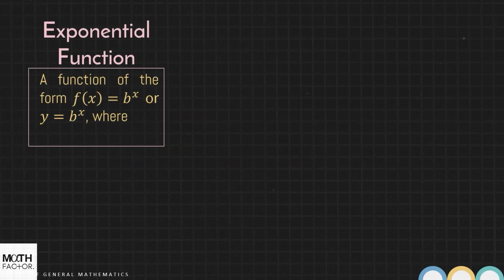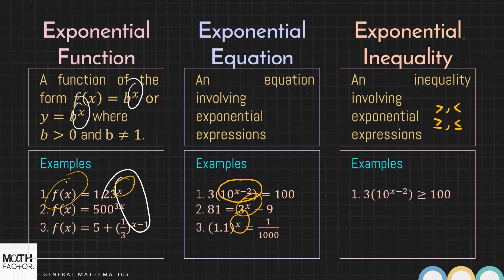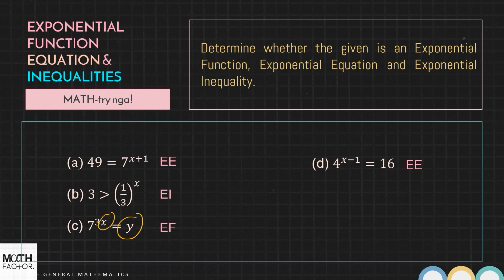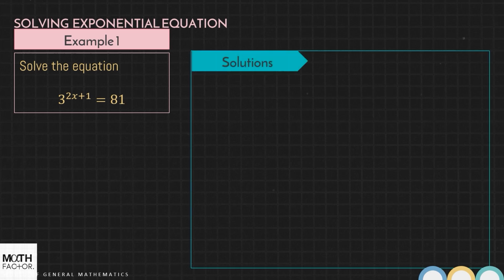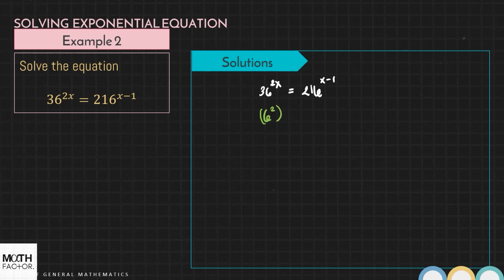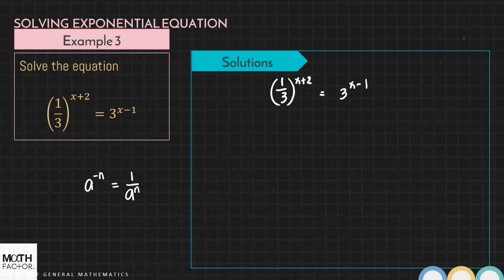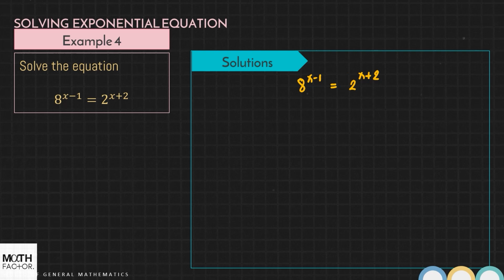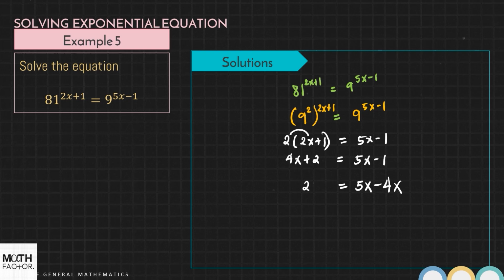Math 11 Solving Exponential Equations